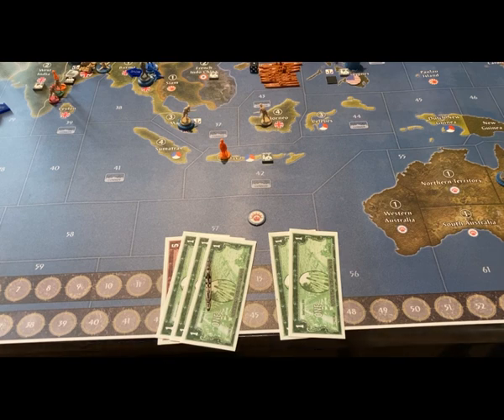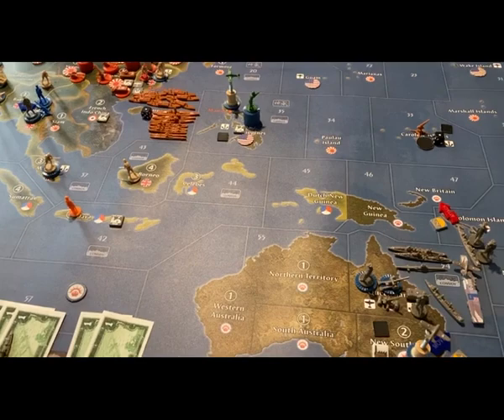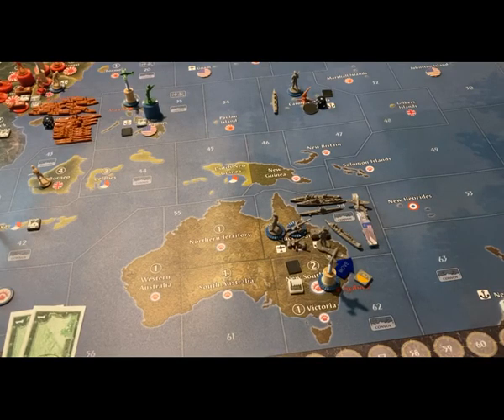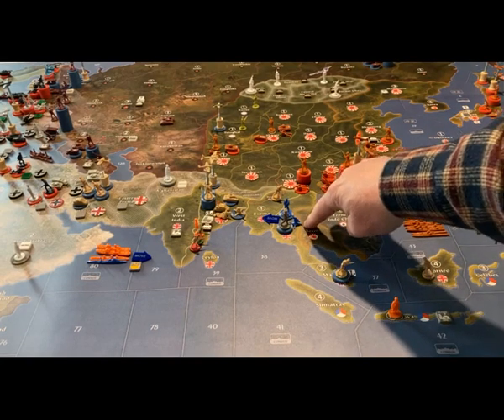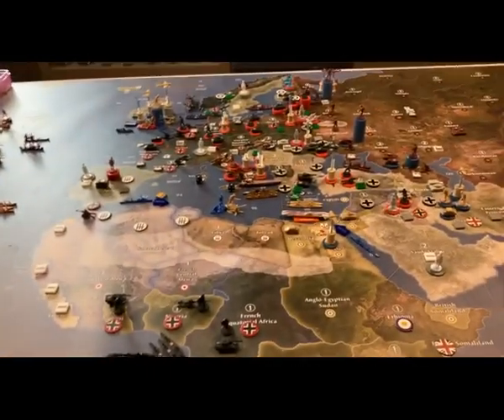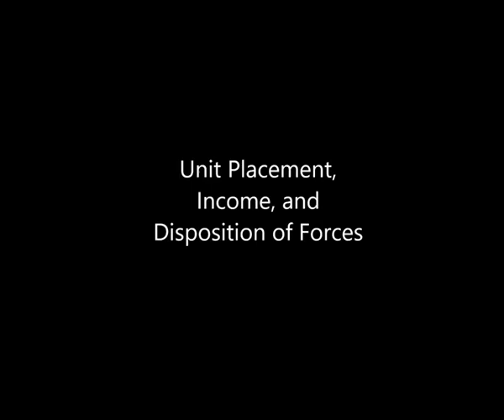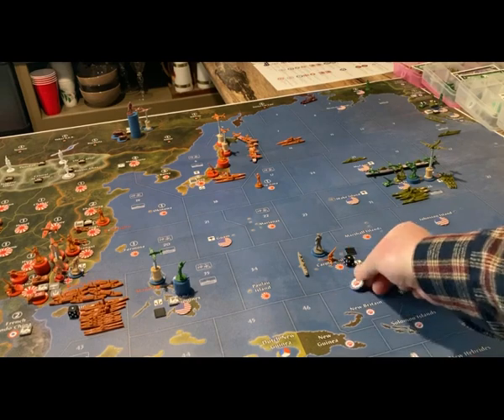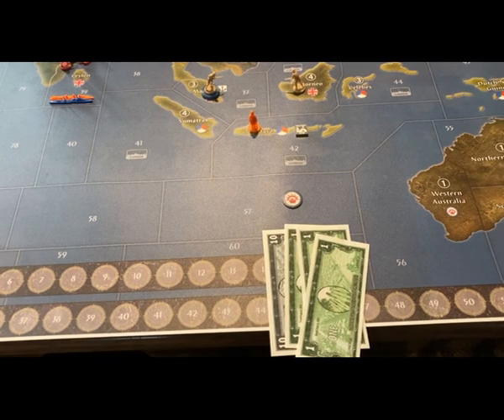Sixth YouTube Game - Custom 1939 Ruleset - ANZAC, Netherlands, and France 4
The French and the Dutch move their small navies around, and the ANZAC forces finally get into the war, declaring war on the Japanese and taking the Caroline Islands.